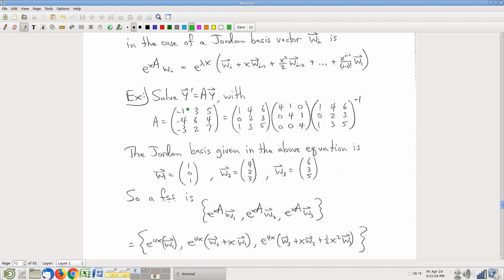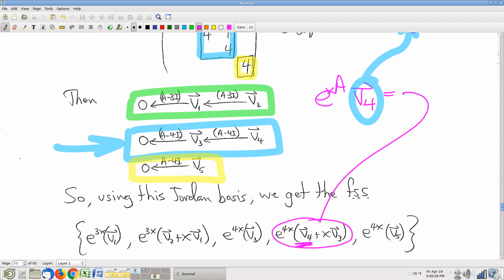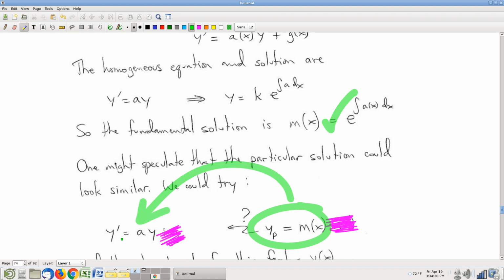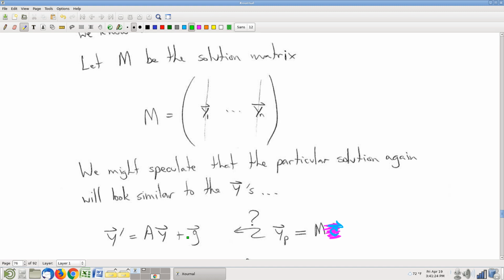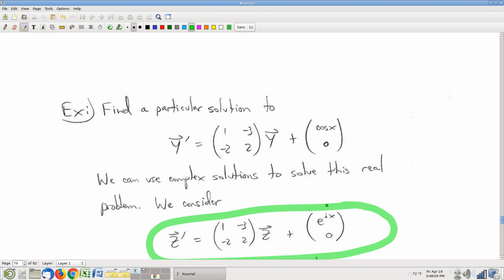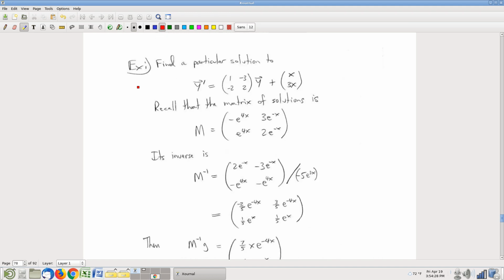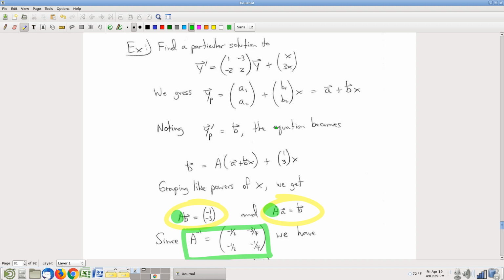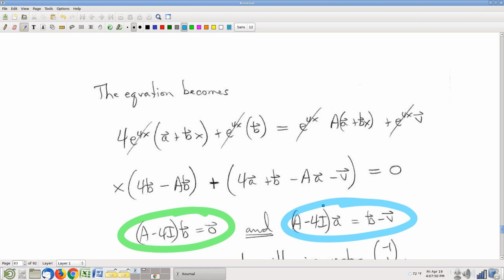Math 216, 2019 Spring, 04-19, Sec. 2